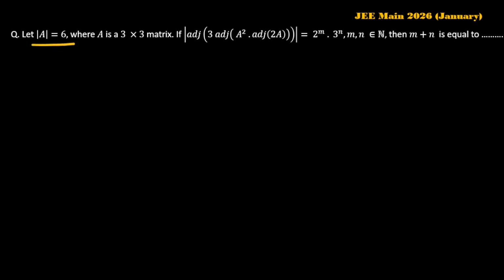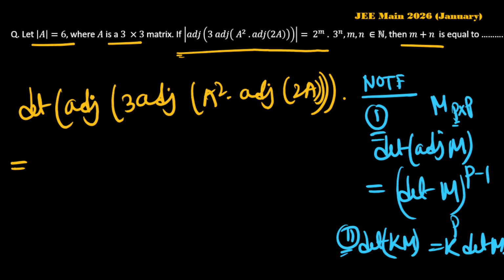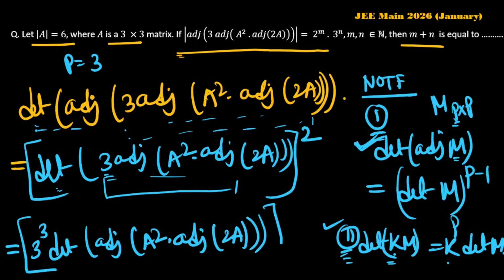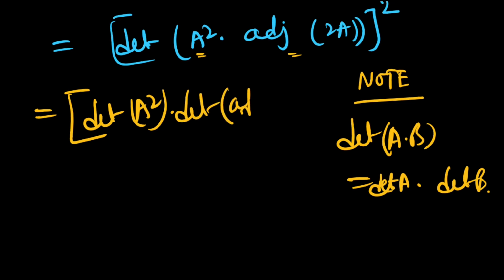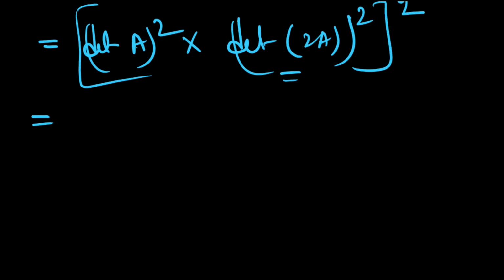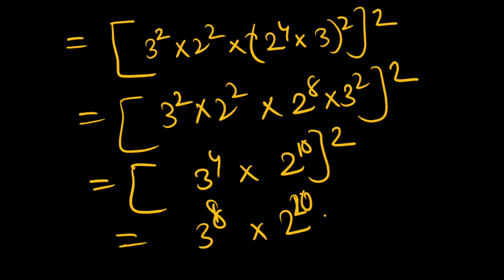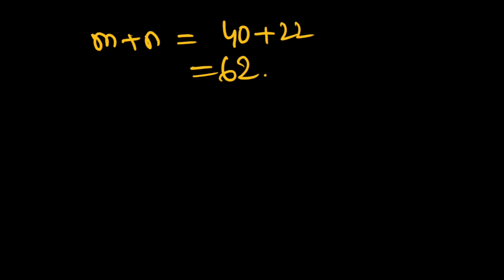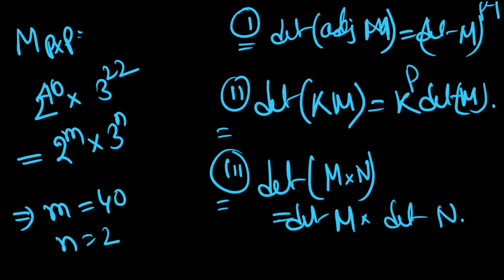Matrices JEE Main 2026 | PYQ Step-by-Step Solution